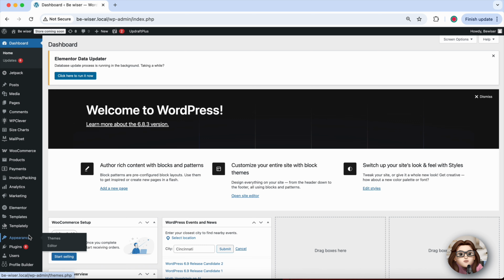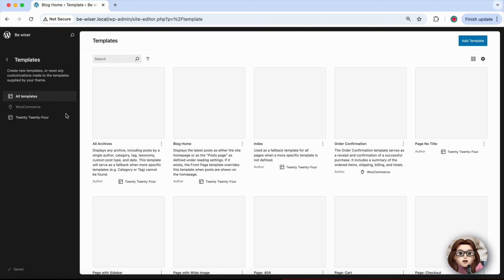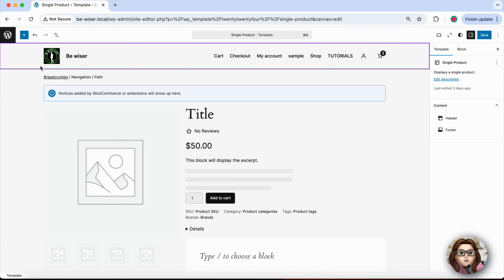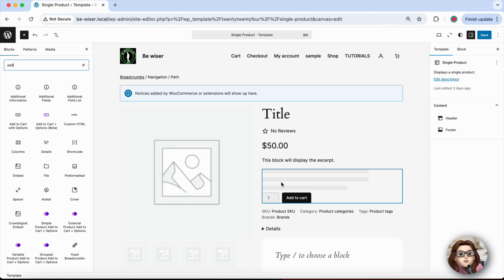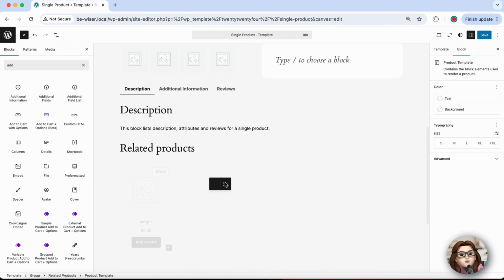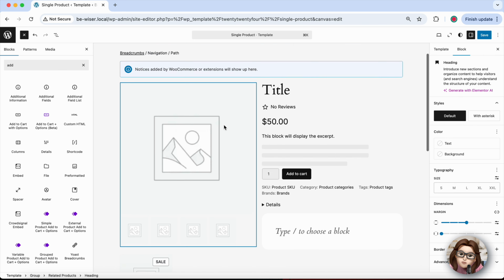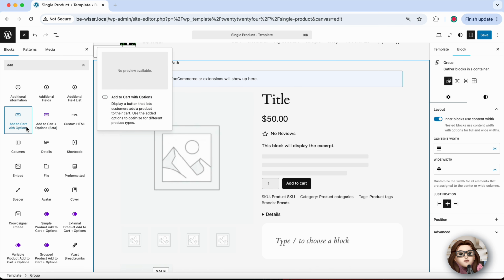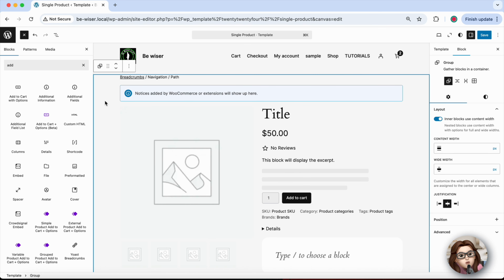How to Edit WooCommerce Product Page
If you want to improve your store design, increase conversions, and create a better shopping experience, learning how to edit the WooCommerce Product Page is one of the most important steps. The default product page layout works well, but it often doesn’t match your brand style or the features your store needs. In this step-by-step tutorial, you’ll learn all the best ways to edit, customize, and redesign the WooCommerce product page without breaking your site.

This video walks you through multiple methods—from beginner-friendly tools to advanced customization techniques. We start by exploring the WooCommerce Product Page settings inside your theme customizer, where many themes let you change image sizes, gallery layout, product tabs, sidebars, related products, and more. This is the easiest way to make quick design adjustments.

Next, we cover how to fully edit the product page using page builders like Elementor, Divi, Bricks, and the WordPress Block Editor. You’ll learn how to drag and drop product title modules, pricing blocks, images, descriptions, reviews, upsells, and custom elements into your own layout. This gives you full creative control without touching code.

You’ll also discover how to add custom elements such as trust badges, countdown timers, icons, comparison tables, guarantee messages, and FAQ blocks directly to the product page. These simple enhancements can significantly improve conversion rates by building trust and guiding customer decisions.

For those who want more advanced customization, the tutorial explains how to override WooCommerce template files—especially the single-product.php file—inside your child theme. This gives you full control over the structure of the product page, allowing you to rearrange elements, hide specific components, add custom fields, or insert advertisements.

We also explore popular plugins designed specifically for product page editing, including WooCommerce Customizer, WooCommerce Blocks, ACF (Advanced Custom Fields), and Product Add-Ons. Using these tools, you can add extra fields, custom sections, and personalized options to your product pages.

Additionally, we cover how to remove or edit product tabs, adjust product galleries, change sale badges, enable zoom and lightbox effects, and create fully custom product templates.

By the end of this tutorial, you’ll know exactly how to edit the WooCommerce Product Page using the method that best fits your store—whether you want a simple layout change or a completely redesigned product experience.

This video shows you How to Edit WooCommerce Product Page Easily! Watch this Video till the end to learn How to Edit WooCommerce Product Page.

Were you able to figure out How to Edit WooCommerce Product Page? Share this with your friends who want How to Edit WooCommerce Product Page.

Problem Solved in this Video-:

What Do you Think of How to Edit WooCommerce Product Page?